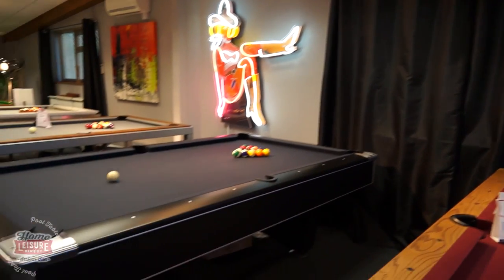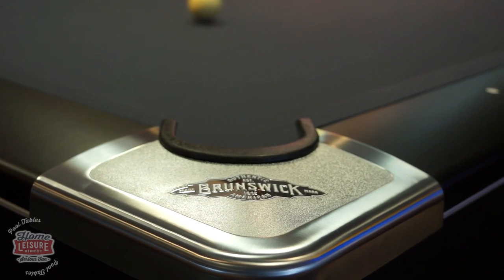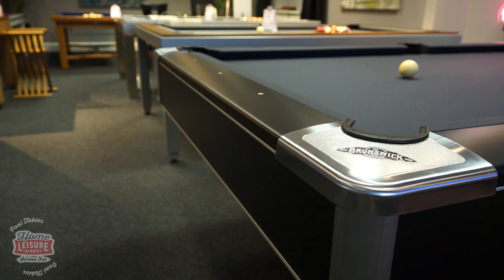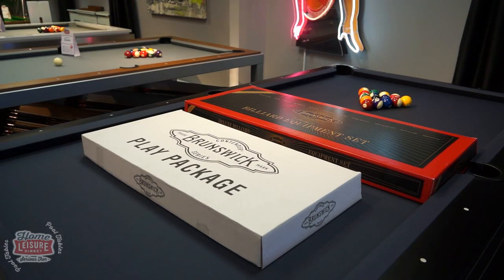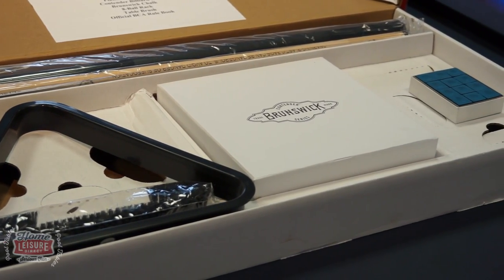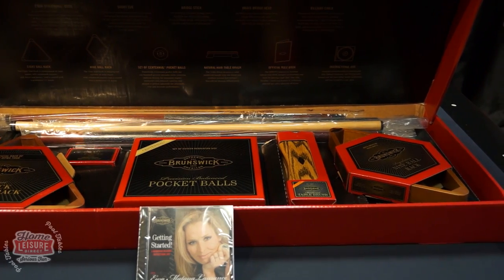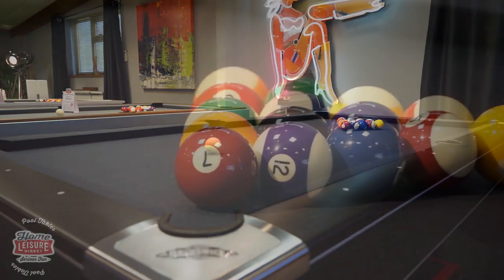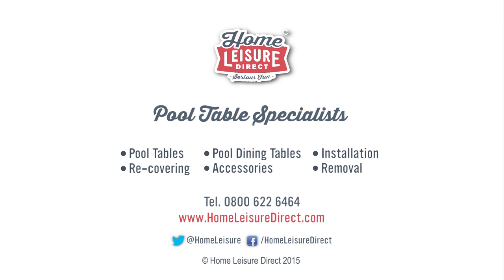Brunswick Centurion Pool Table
Check out the amazing Brunswick Centurion: A solidly build American pool table built by the historic Brunswick Billiards Company. Sporting Brunswick's classic style, the Centurion is a pool table truly built to last.